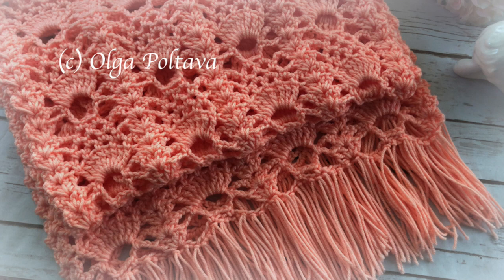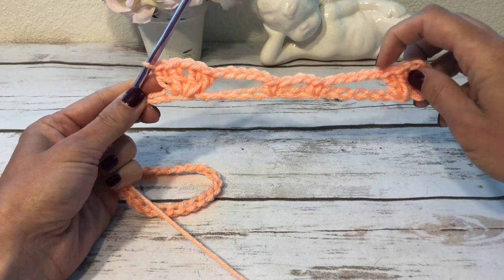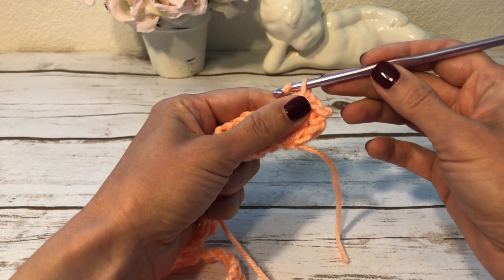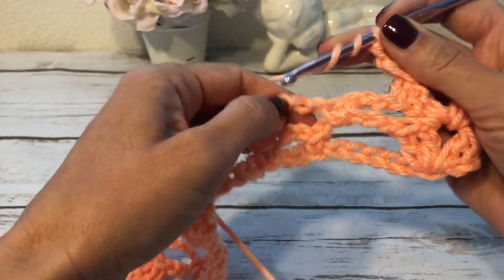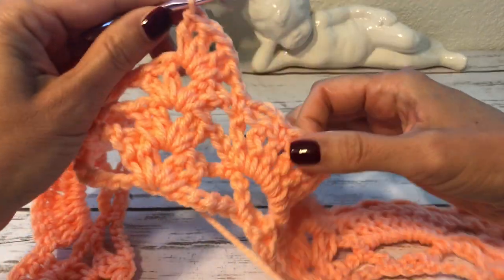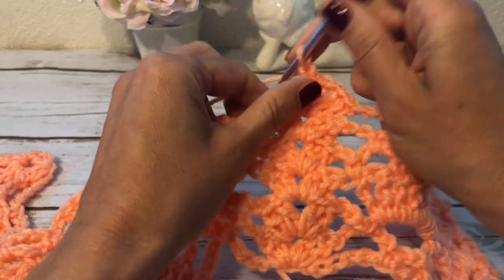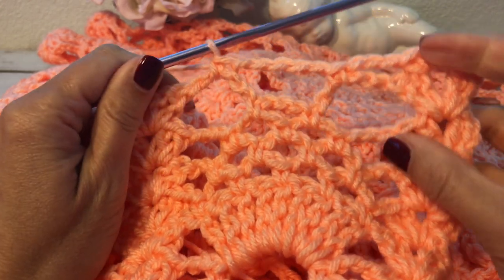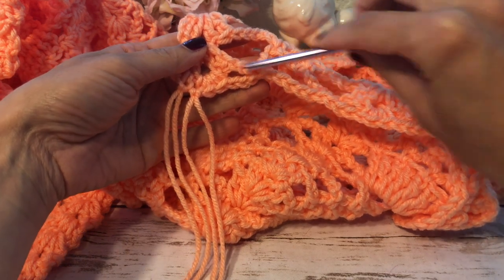How to Crochet Lacy Pineapple Shawl, Crochet Lacy Wrap, Caron One Pound Yarn, Crochet Video Tutorial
In this video I am crocheting a cozy shawl (wrap, scarf, prayer shawl) using aran weight (category 4) yarn. This is a warm and cozy shawl, but it can be worked with lighter yarns.

Materials:
Caron One Pound yarn (100% acrylic, category 4), color Peach, about 800 yards (450 grams)

Hooks sizes H (5 mm)

The written pattern for this shawl is availing
on Etsy